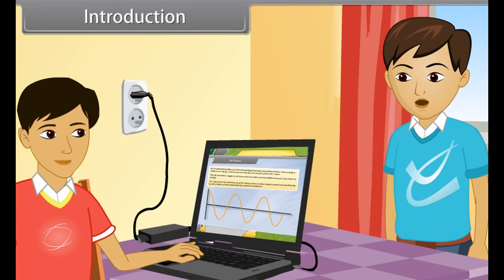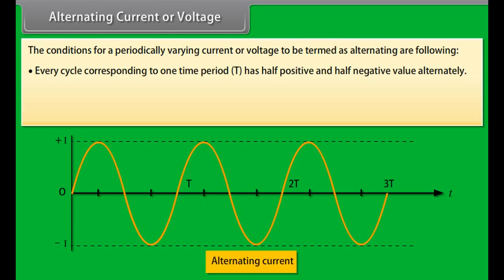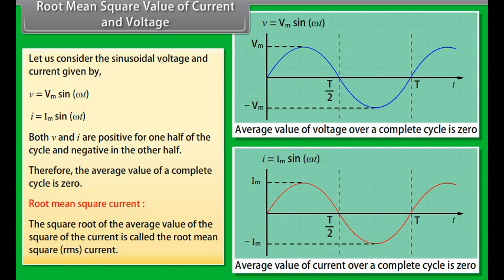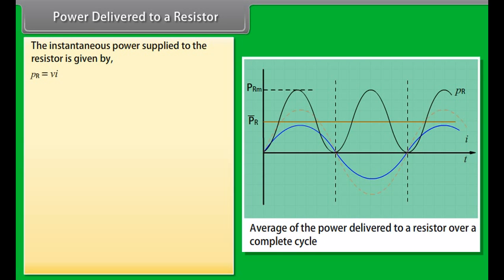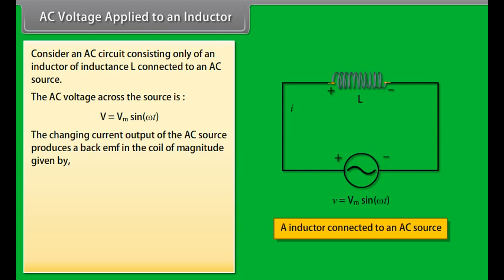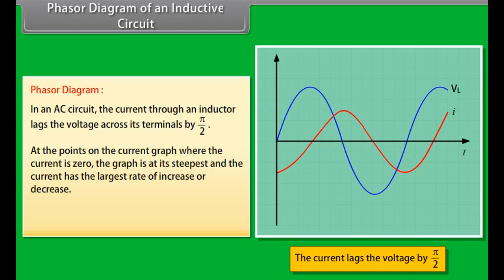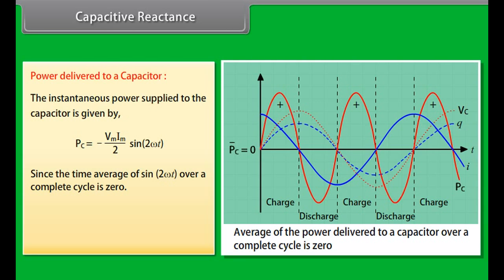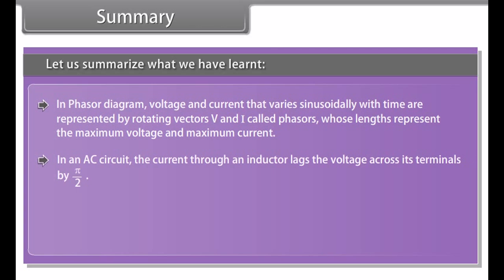Class 12 - Physics -Alternating current - IIT JEE - CBSE Board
At the end of this lesson, you will be able to:
*Define alternating current.
*Differentiate between alternating and direct current.
*Calculate AC Voltage applied to a resistor.
*Calculate root mean square value of current and voltage.
*Calculate AC voltage applied to an inductor and capacitor.